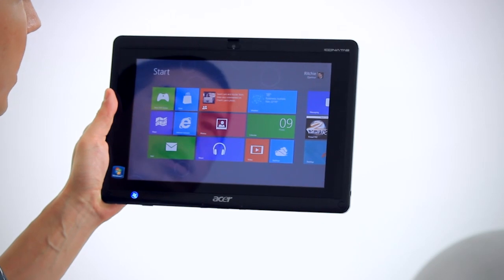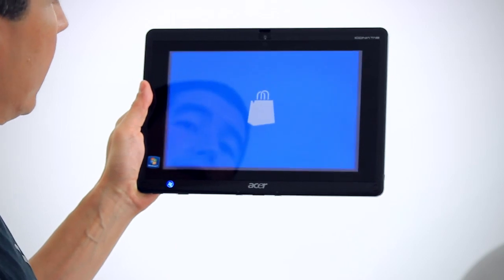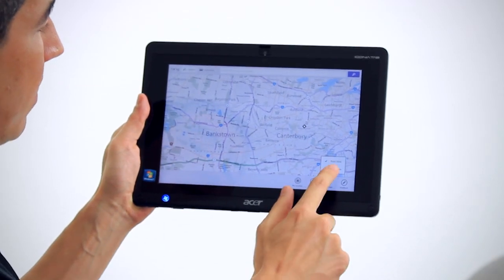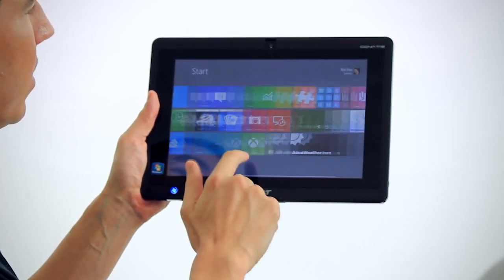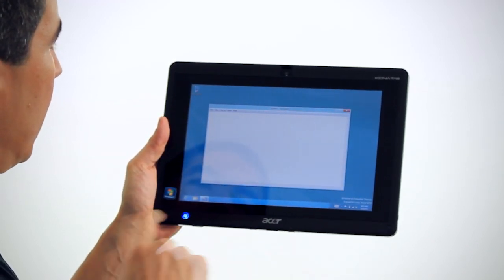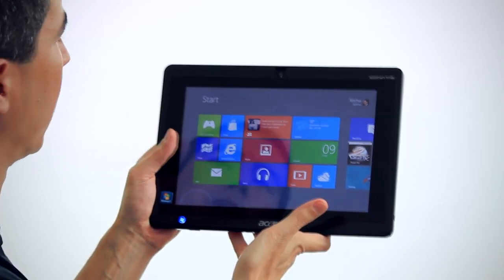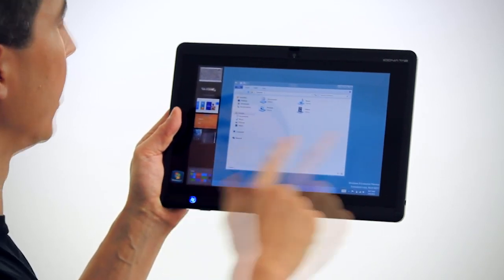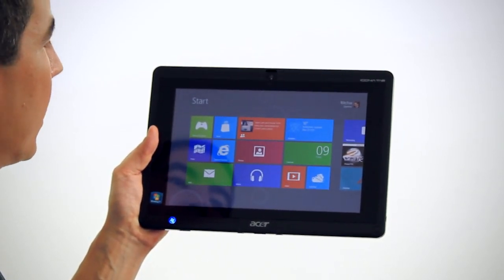Windows 8 on a Tablet with Metro Interface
With the Windows 8 Consumer Launch recently announcement we decided to load Windows 8 on ACER W500 Windows Tablet and took it for a test drive and we must admit the user interface was very impressive even if a little rough around the edges.

We take a closer look at the Metro Interface, the Charms menu and Desktop integration.